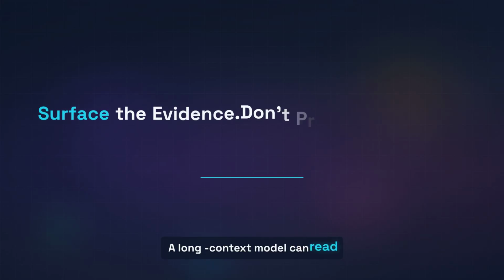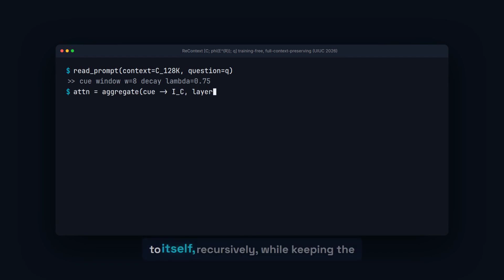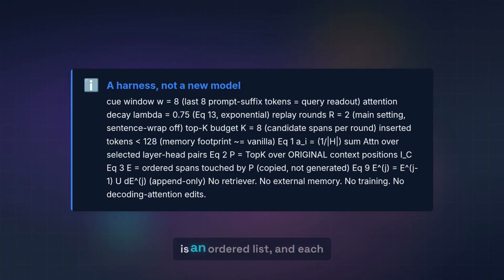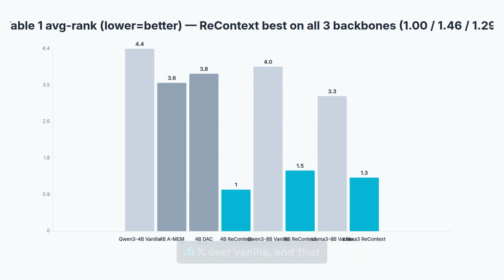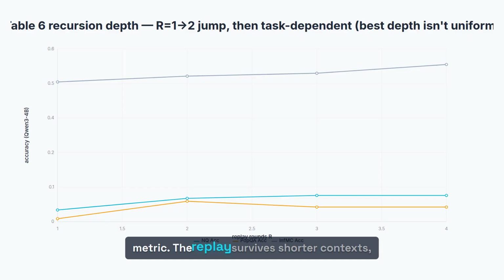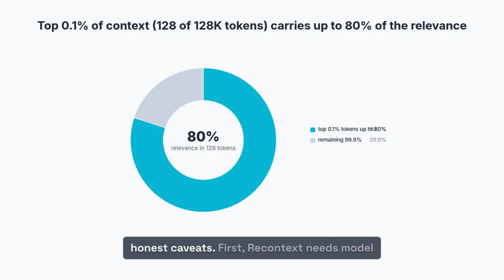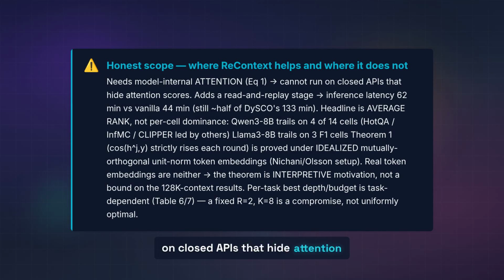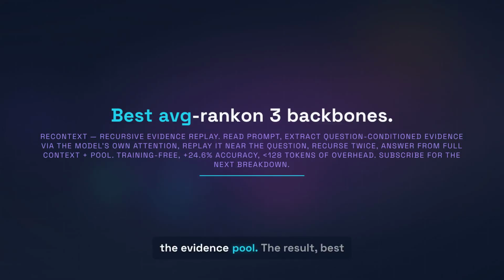Reading Context RECURSIVELY Beats Reading It Once (ReContext Long-Context Fix)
Chapters:
0:00 - Introduction
0:15 - The Problem
1:00 - Key Insight
2:00 - How It Works
3:00 - Results & Why It Matters